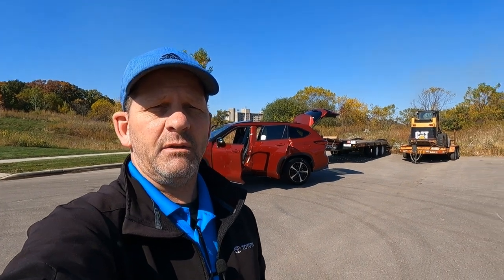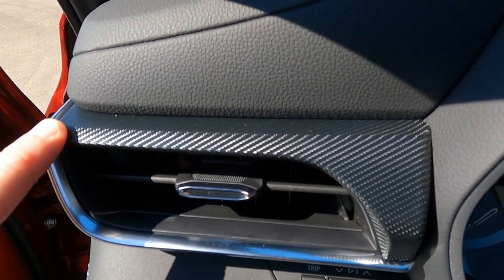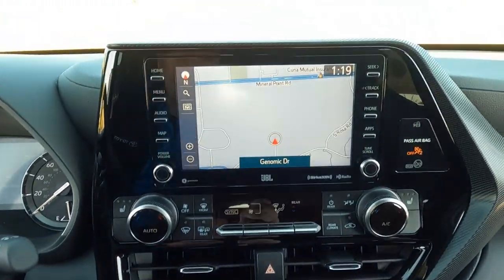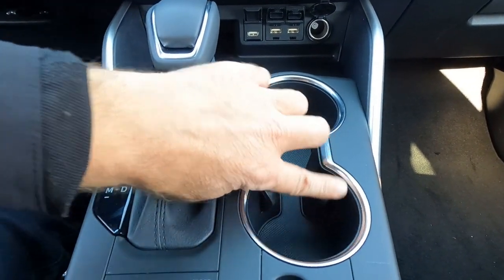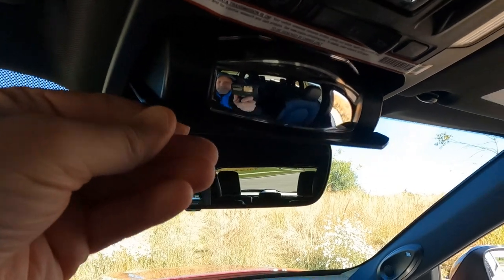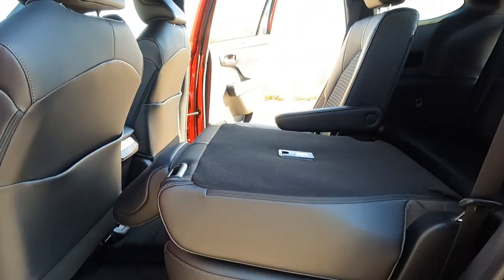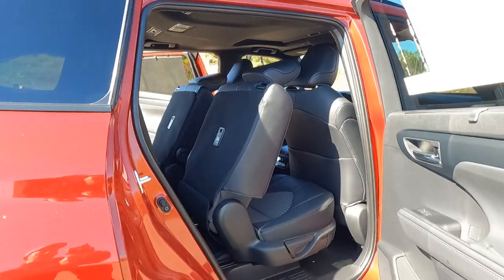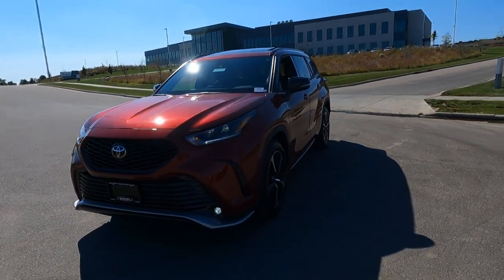2021 HIGHLANDER XSE INterior Overview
New trim for the 2021 Toyota Highlander XSE AWD, Toyota is going for a "Sporty" version of this modern day "Kid Catcher". Mid-size SUV's are now the replacement for the not so cool family vehicle.

Inside the Highlander XSE includes,
 - Power windows with auto up/down in all positions and jam protection
 - Three-zone automatic climate control with air filter, separate second-row control panel, individual temperature settings for driver, front passenger and rear-seat passengers, and second- and third-row vents
 - Chrome interior door handles
 - Power door locks with shift-linked automatic lock/unlock feature
 - Soft-touch roll-top center console with removable utility tray
 - Qi-compatible wireless smartphone charging with charge indicator light
 - Soft-touch in-dash split-level shelf
 - Eight cup holders and four bottle holders
 - Dual sun visors with sliding function and illuminated vanity mirrors
 - Overhead console with conversation mirror, sunglasses storage and map lights
 - Auto-dimming rearview mirror with HomeLink universal transceiver
 - SofTex-trimmed front- and second-row seats; heated front seats; 10-way power-adjustable driver's seat including power lumbar support; 4-way power-adjustable front passenger seat
 - 7-passenger seating with second-row fold-down captain's chairs and fold-down inboard armrests, adjustable headrests and two cup holders mounted on the floor; and 60/40 split, fold-flat third-row seats with sliding headrests and recline function
 - Second-row sunshades
 - Leather-trimmed shift knob and tilt/telescopic leather steering wheel with audio, Multi-Information Display, Bluetooth hands-free phone, voice command, Dynamic Radar Cruise Control, Lane Departure Alert, Lane Steering Assist and multimedia information controls
 - 7-in. color LCD Multi-Information Display in meter cluster with odometer, current/average fuel economy, cruising range, average speed, AWD torque distribution (AWD models only), cruise control guide, audio status, hands-free incoming call notices, telephone information, ECO Driving Indicator, and energy monitor (HV models only)
 - Integrated backup camera with projected path
 - Five USB ports and two 12V outlets 2
 - Ambient interior lighting
 - Faux wood door trim and ornamental dash trim
 - Six tie-down cargo hooks
 - Front- and second-row-seat reading lights
 - Digital clock